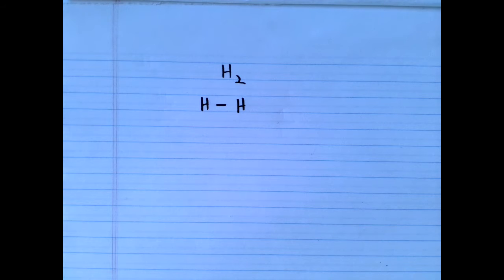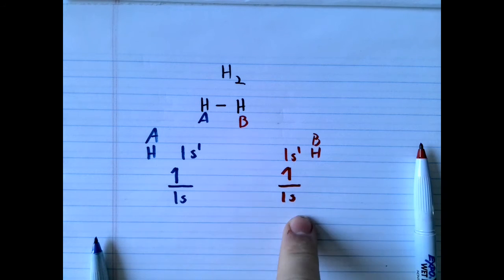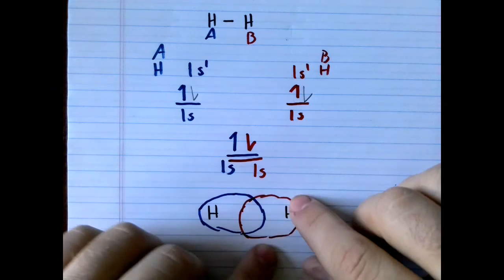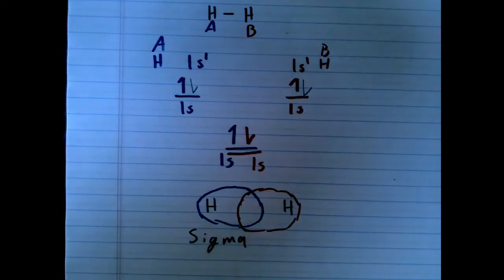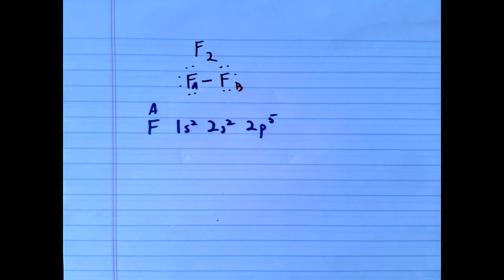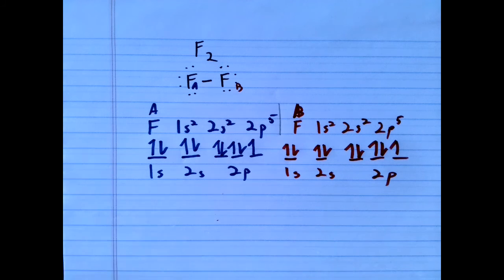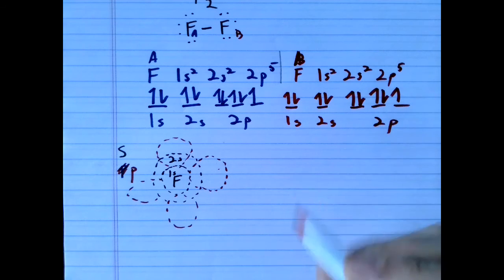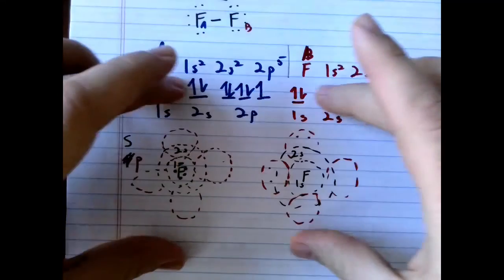Bond Hybridization 1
When nonmetals bond they form specific discrete bonds in regions of space around the atom to balance out charges. There are two types of bond that we need to understand for AP Chemistry, the sigma bond and the pi bond.